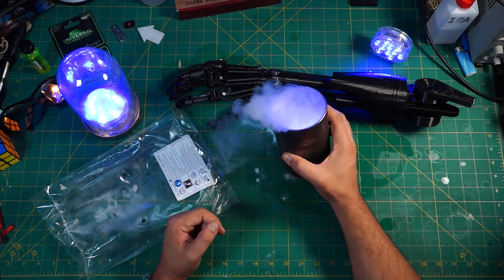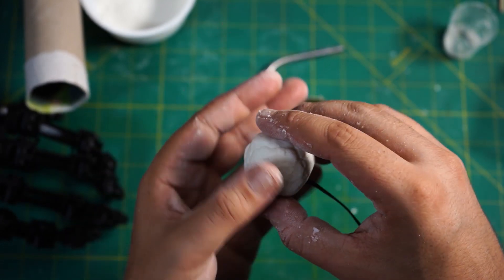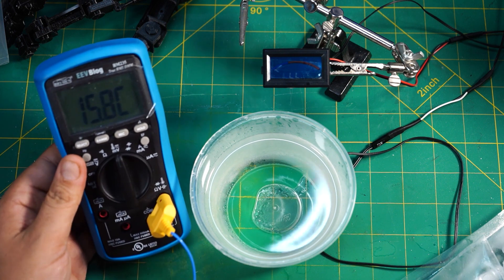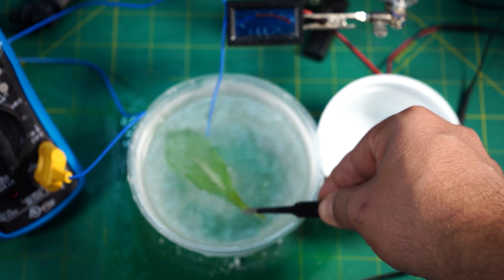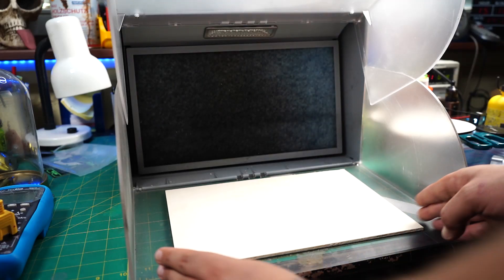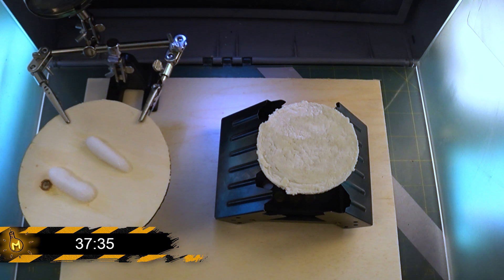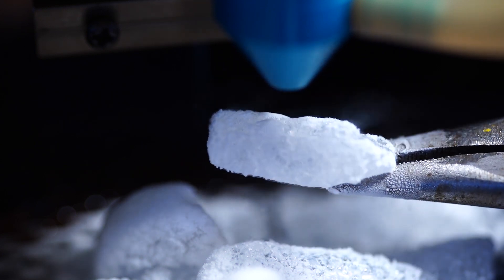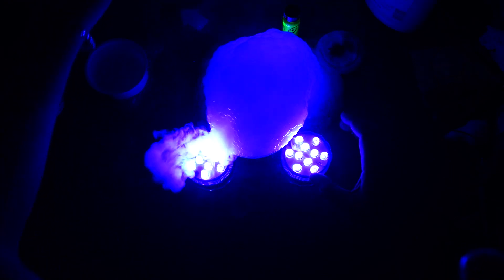STARLITE vs SPACE / Why don’t we use it as an insulator against the cold?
The mysterious Starlite substance is known to be a Superinsulator. High heat such as from a propane torch can´t do much against this powerful stuff. But does it also insulates against the cold? In some experiments i try what happens when i expose homemade Starlite to dry ice and a cooled acetone bath. In addition i tried if the K40 Laser Cutter can cut thru Dry Ice. The principle of Starlite is simple but genius, when exposed to high temperatures the outer layer starts to carbonize what creates a flame barrier and insulation to the underlaying layers. Without this protection layer homemade Starlite might be nothing else than a hardened form of dough. Lets see what happens!

Please note that i am doing this for fun and so i am a hobbyist not a scientist, so of course there might be things that i say that are simply wrong!

There is always more to discover, Projects, DIY´s or more videos about the K40 Laser cutter on my  Channel: